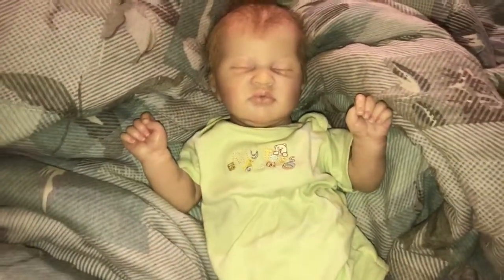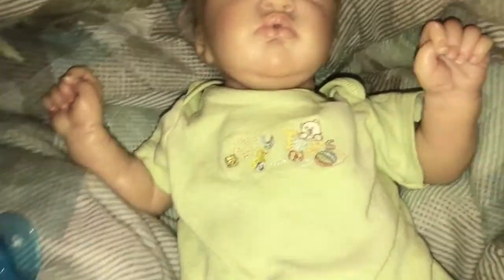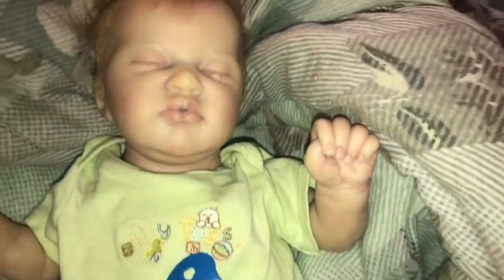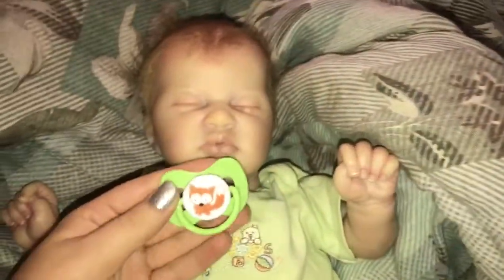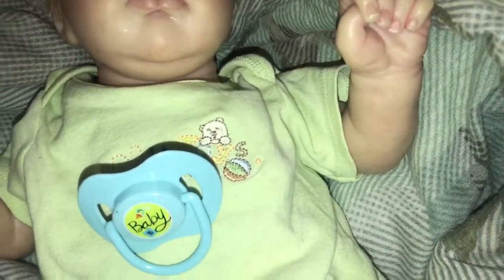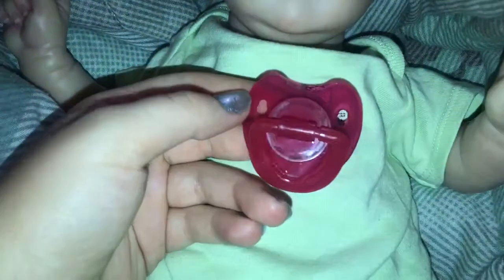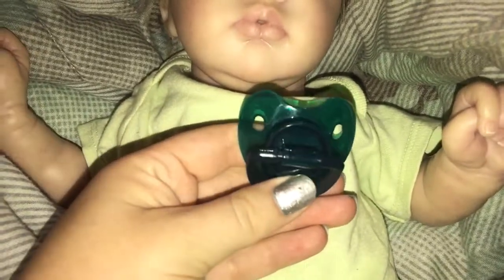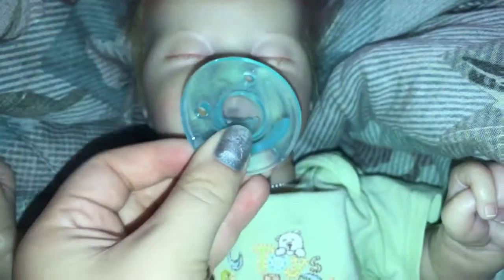updated pacifier collection!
Instagram.com/Ilovereborns134